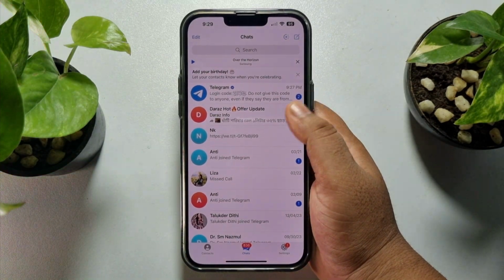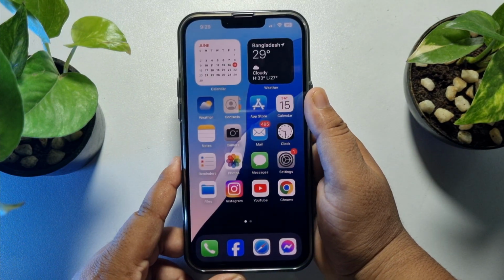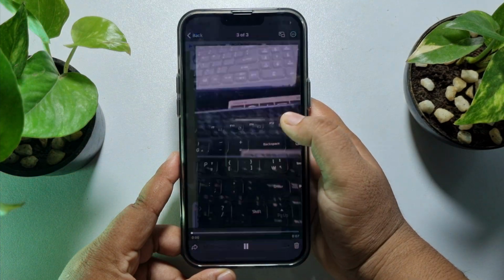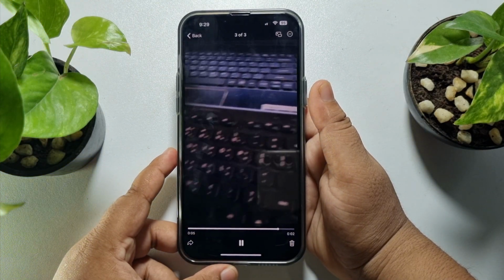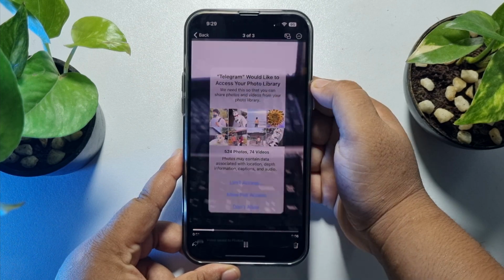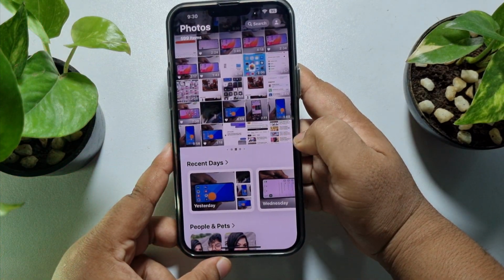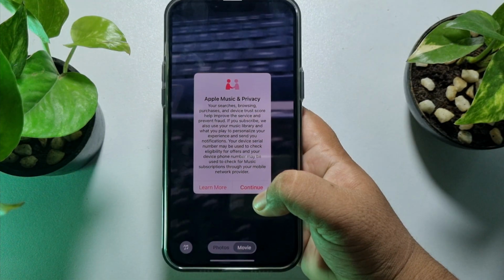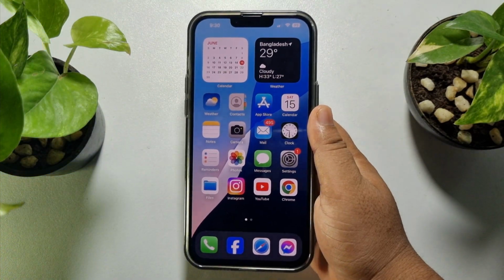How to Play TELEGRAM Videos on iPhone / ANY iOS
Receiving a funny video on Telegram but not being open and playing it can be really heartbreaking. Don't worry. This video will guide you on how to How to Play TELEGRAM Videos on iPhone / ANY iOS